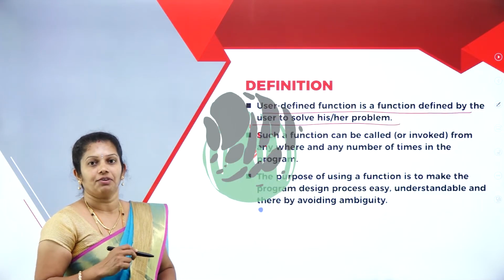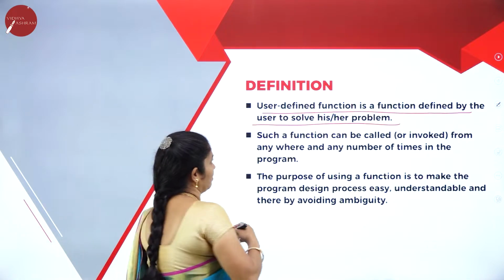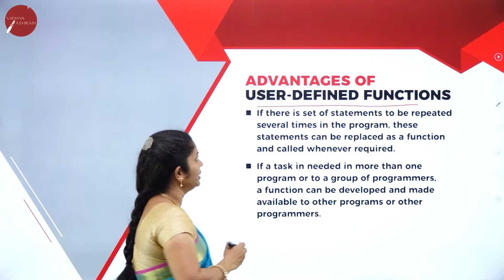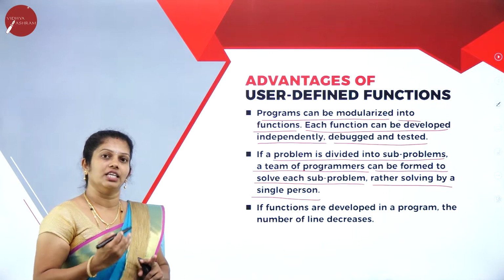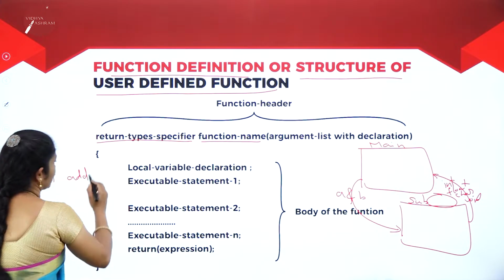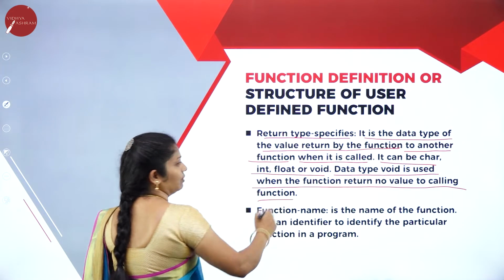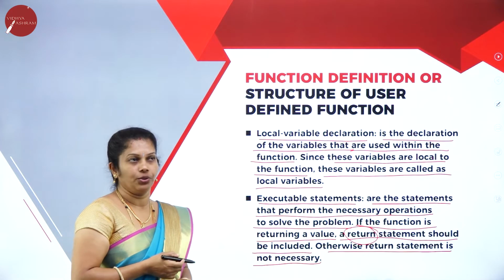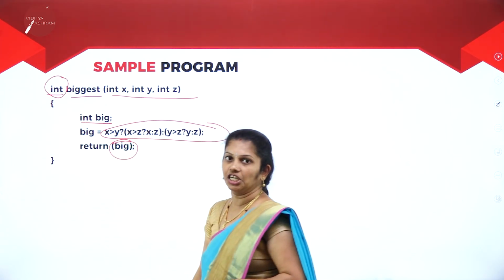DAY 40 | COMPUTER SCIENCE | I PUC | USER DEFINES FUNCTIONS | L1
Class : I PUC
Stream : SCIENCE AND COMMERCE
Subject : COMPUTER SCIENCE
Chapter Name : USER DEFINES FUNCTIONS
Lecture : 1